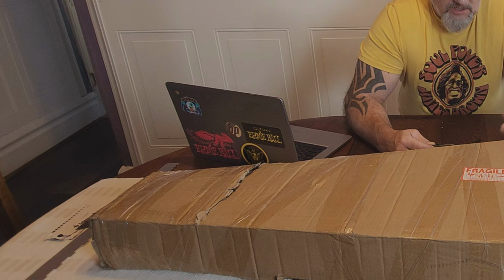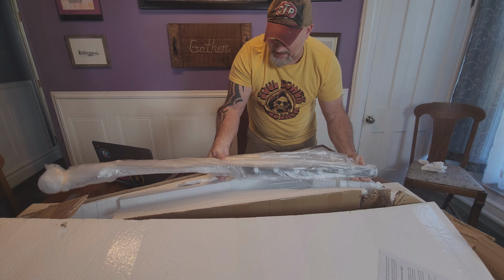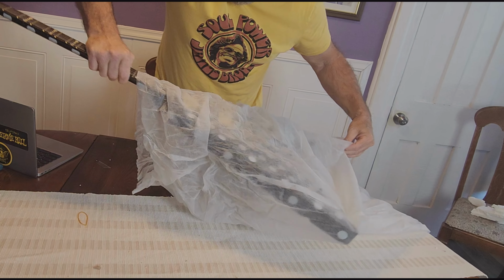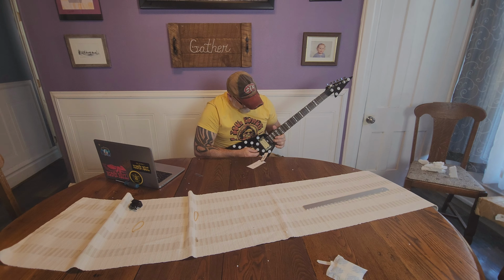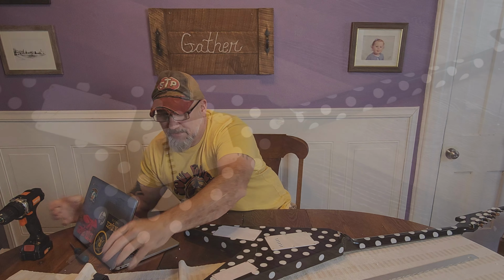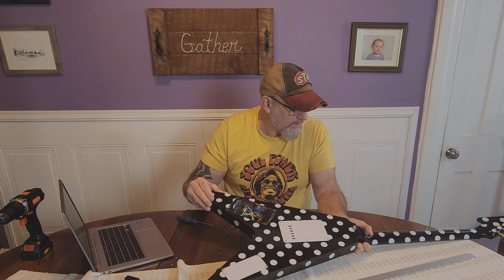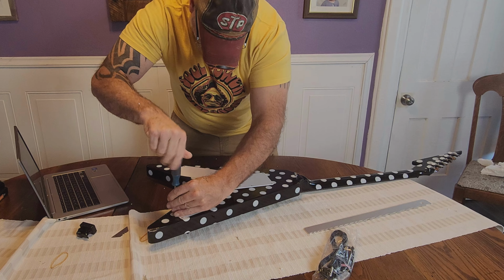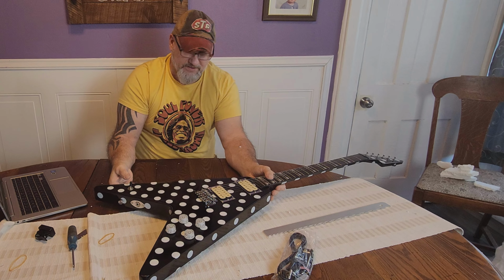Chibson Randy Rhoads Flying V Replica From eBay | Unboxing & Review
Welcome to Fulton Street Beats! In today's video, we're diving into the world of Chibson with a special unboxing and review of a Chibson Randy Rhoads Polka Dot Replica purchased from eBay for the incredibly low price of $299.00. We'll also see if it compares in build quality to the 2023 Chibson models that have been making waves lately.

Discover the Legacy:
 Randy Rhoads' iconic Polka Dot Flying V guitar is a legendary instrument in the world of rock and metal. Here's the story of how Randy Rhoads had Karl Sandoval build him the original Polka Dot V guitar:

In the late 1970s, Randy Rhoads was emerging as a talented and innovative guitarist. He had gained recognition as a member of the band Quiet Riot before joining Ozzy Osbourne's band in 1979. Randy was known for pushing the boundaries of guitar playing and wanted a unique instrument that would reflect his style and personality.

Randy approached Karl Sandoval, a renowned guitar luthier, and builder known for his craftsmanship and attention to detail. Randy had a vision for a custom guitar that would not only stand out visually but also deliver the playability and tone he desired.

Working closely with Randy Rhoads, Karl Sandoval crafted the now-famous Polka Dot Flying V guitar. The guitar featured a distinctive polka dot finish on a classic Flying V body shape. It was equipped with high-quality components to ensure superior sound and playability, meeting Randy's exacting standards.

The Polka Dot V became one of Randy Rhoads' signature instruments and was prominently featured during his time with Ozzy Osbourne. Its unique design and exceptional playability made it instantly recognizable and contributed to Randy's status as a guitar icon.

Tragically, Randy Rhoads' life was cut short in a plane crash in 1982, but his legacy lives on through his music and his iconic guitars, including the Polka Dot V. This guitar remains an enduring symbol of his pioneering guitar work and continues to inspire guitarists worldwide.

Today, replicas and tributes to the Polka Dot V guitar are made by various guitar manufacturers, allowing fans and musicians to pay homage to Randy Rhoads and his remarkable contributions to the world of music.